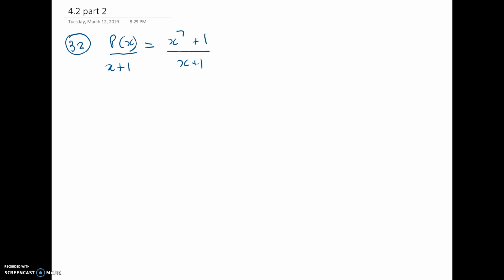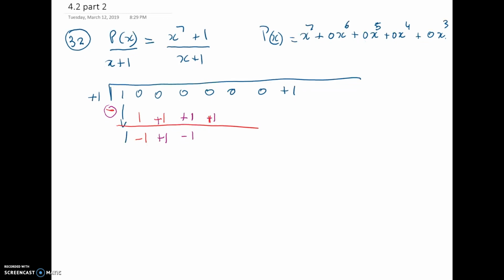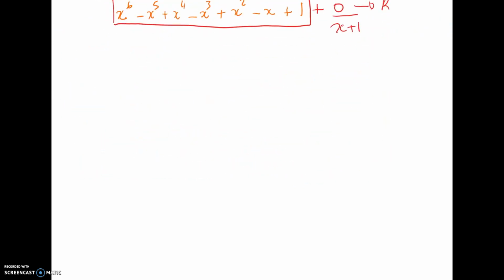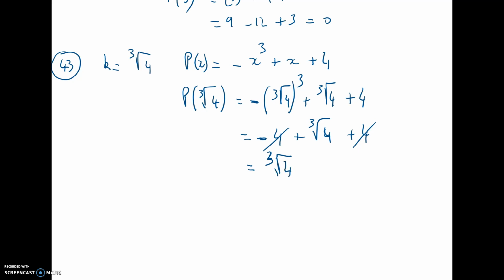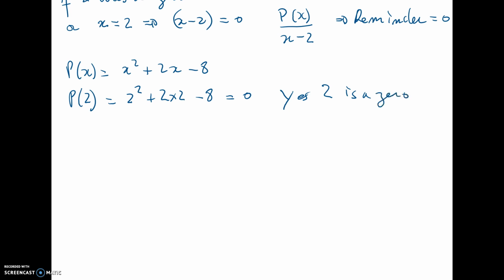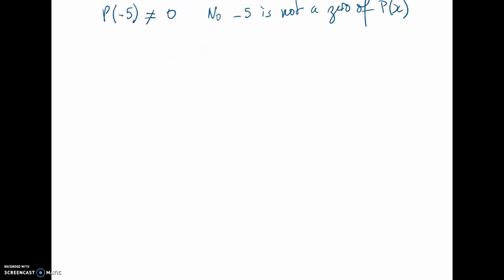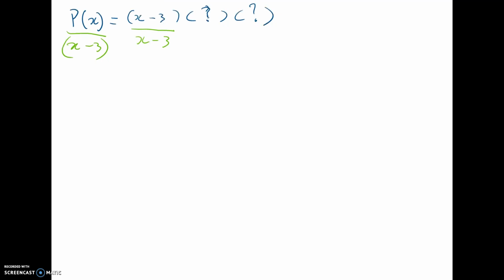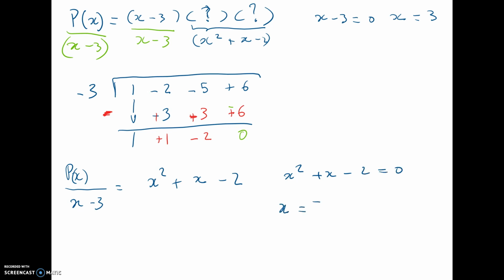HW MATH 102 SECTION 4.2 PART 2